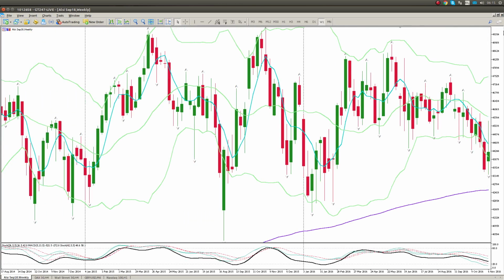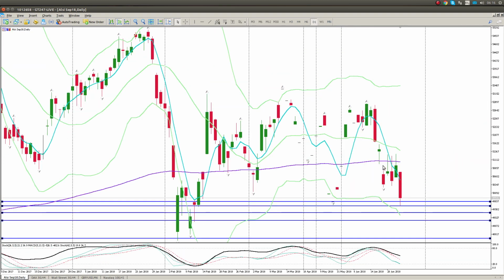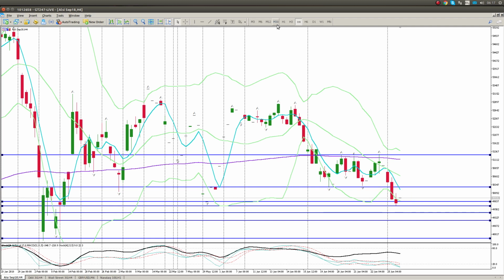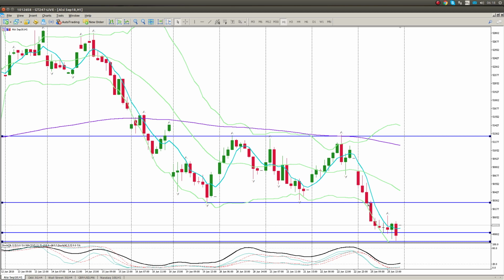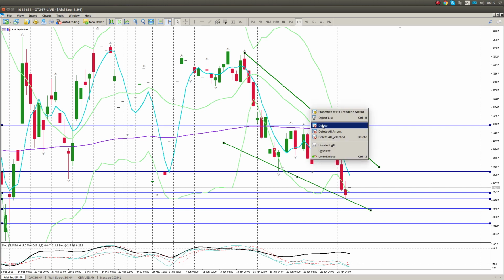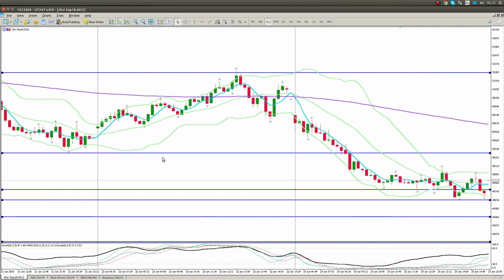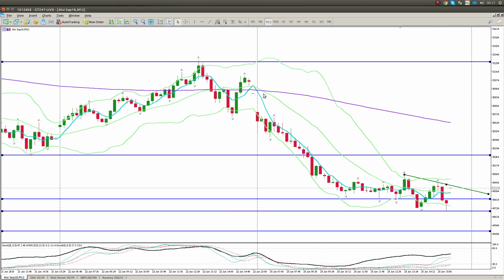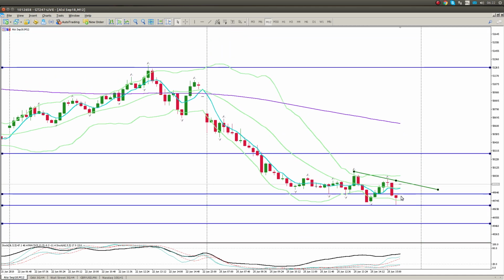How to trade the ALSI today 26 June, potential 4hr falling wedge